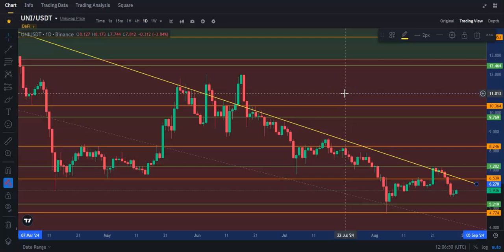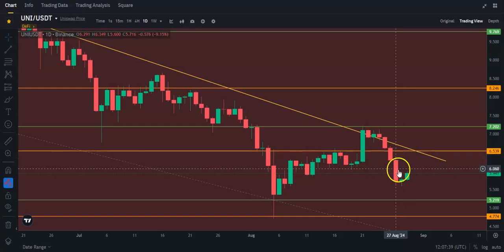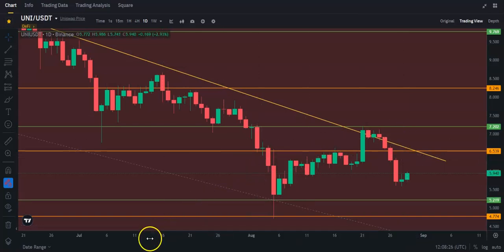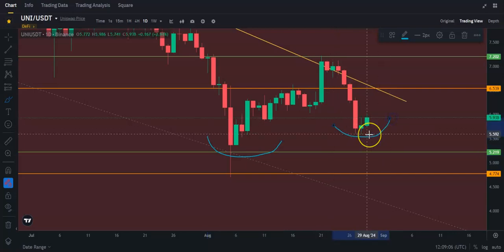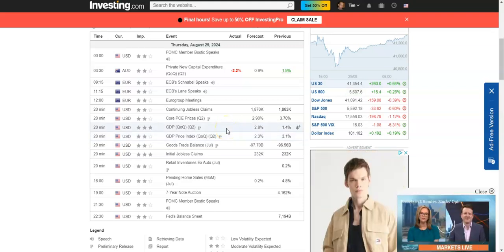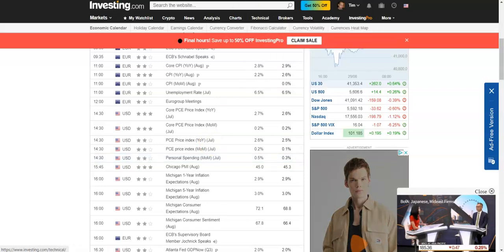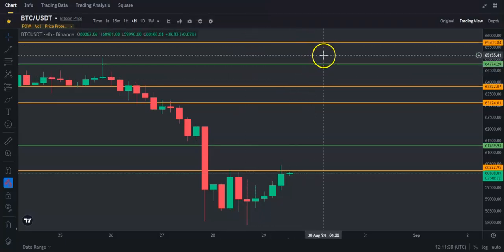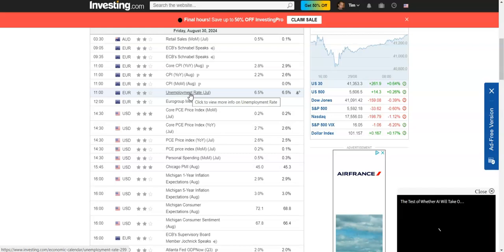Uniswap $UNI about to move to $8?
This is a quick TA video on $UNI. Nothing in this video is financial advice. Do as you please when trading.